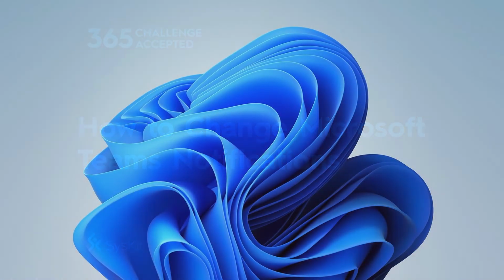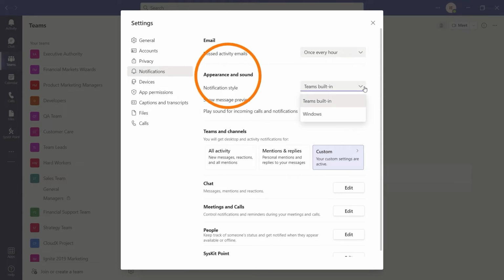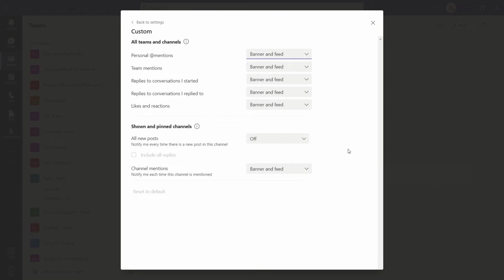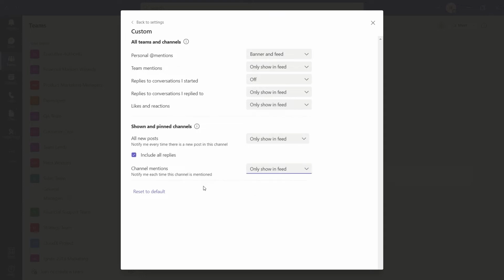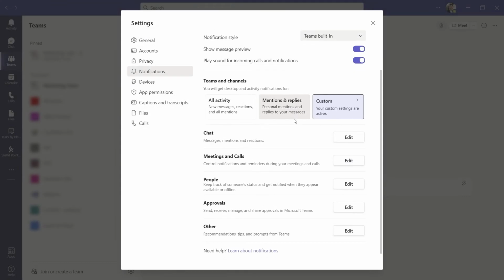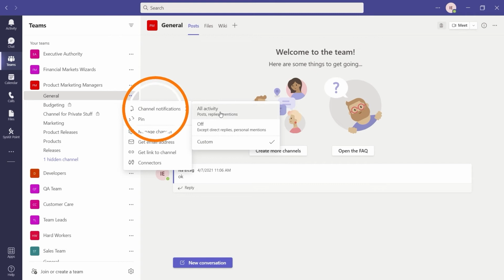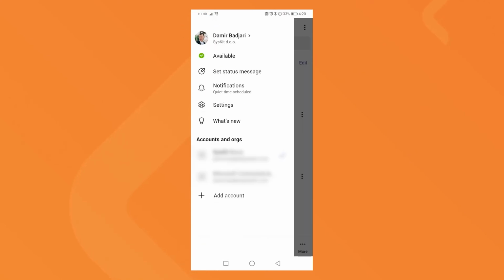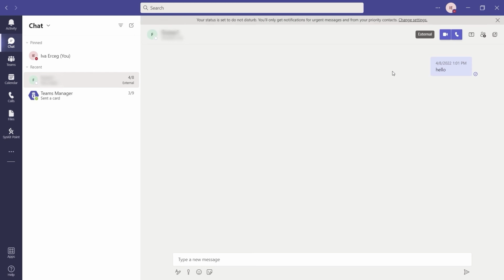How to Change Microsoft Teams Notifications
It is often overwhelming for users to keep track of everything that has been posted across different collaboration tools. Microsoft Teams offers many ways to manage notifications by choosing how, when, and where they will appear.